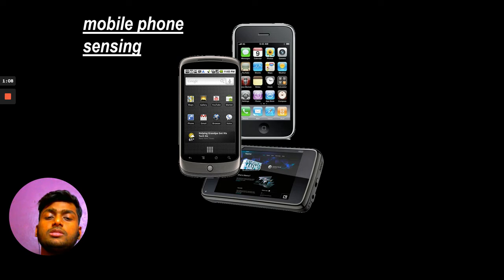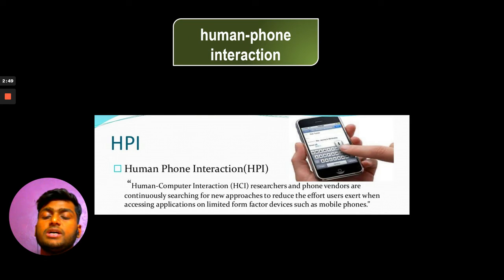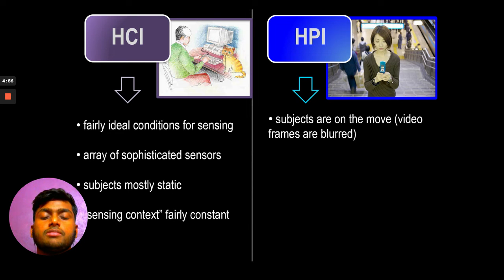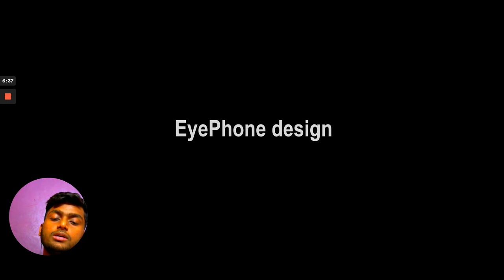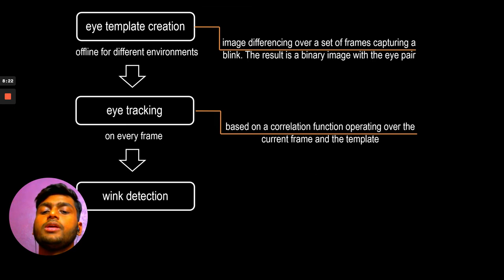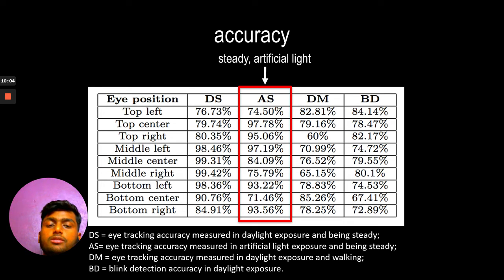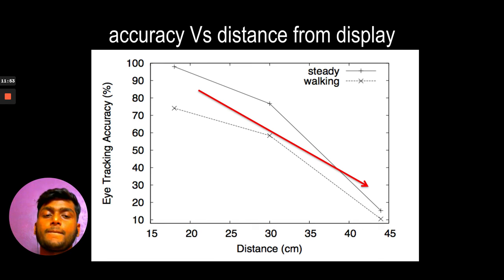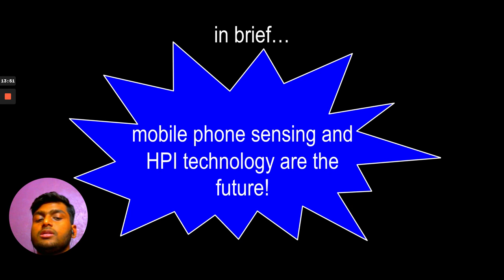EyePhone Technology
Video informing about the Eyephone technology in detail and explaining how the video works.